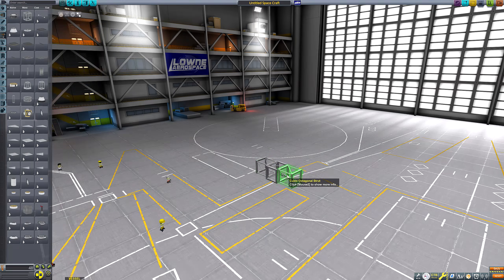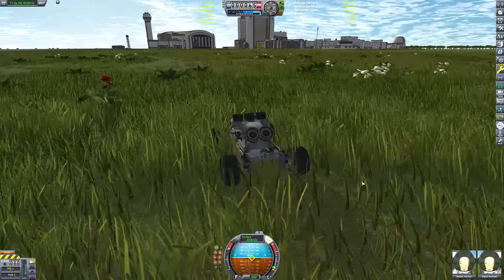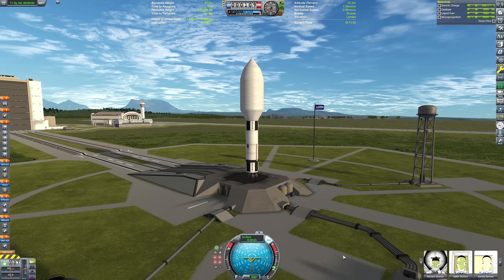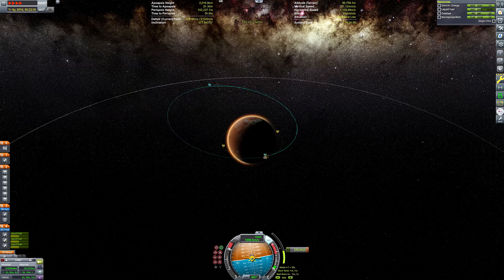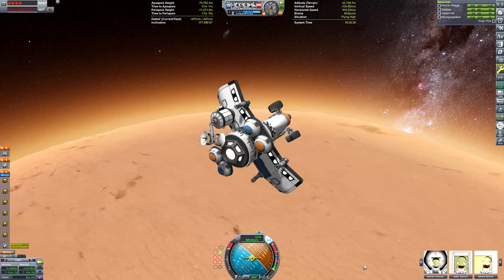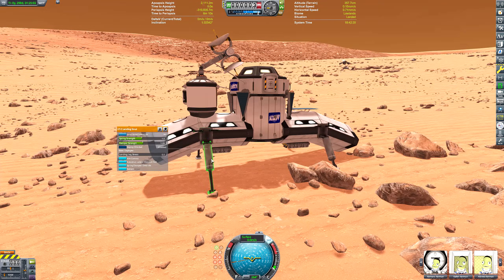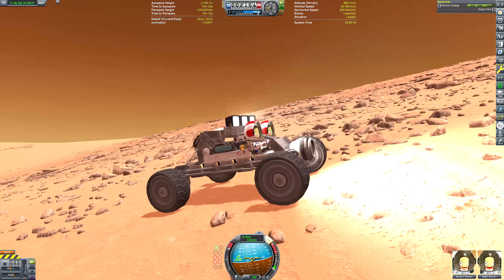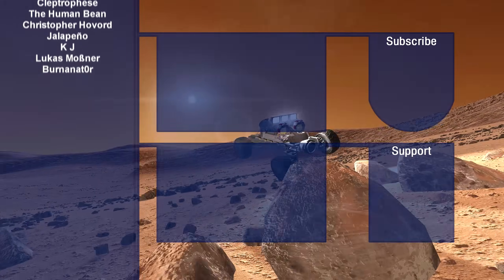KSP: Stock Articulated Duna Rover!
In today's KSP adventure, I try and put my rover building skills to the test, by building a vehicle that can successfully navigate the rocky lands of Duna with the new Parallax 2 mod! Oh, and we'll be bringing a single-launch surface base that will need to deploy the Rover skycrane style, before needing to safely land itself. Why do I make things so difficult for myself...